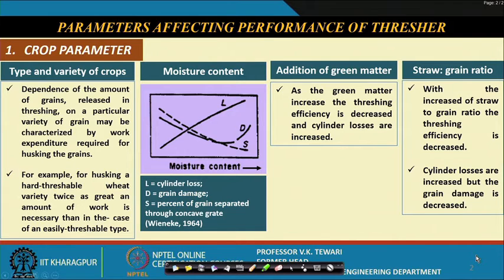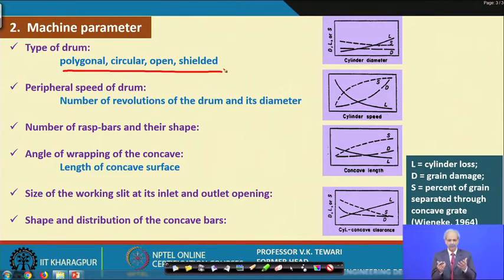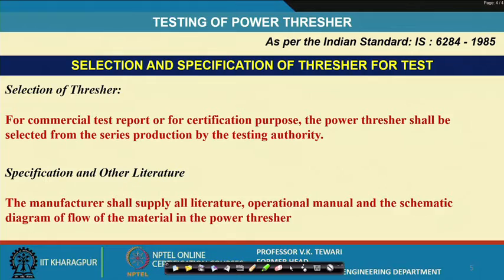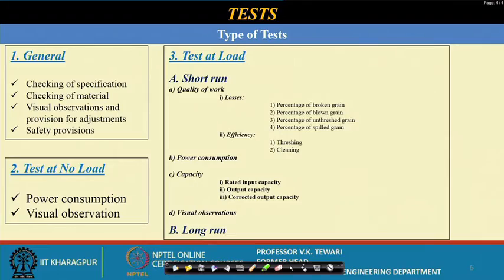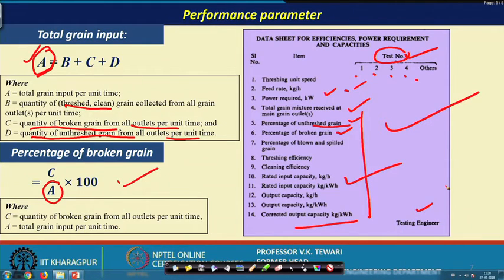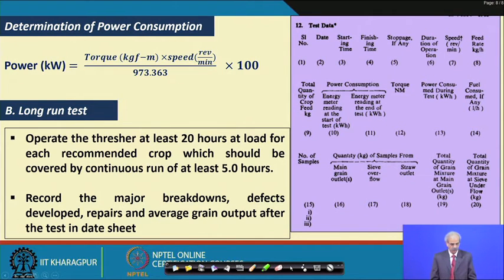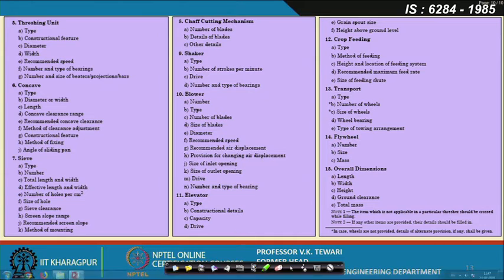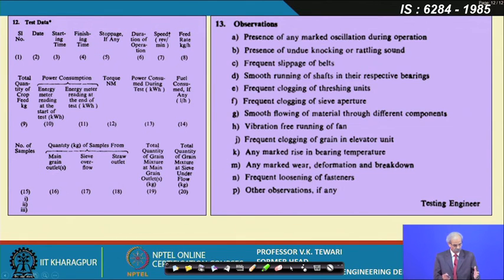Lecture 52: Performance evaluation and testing of thresher